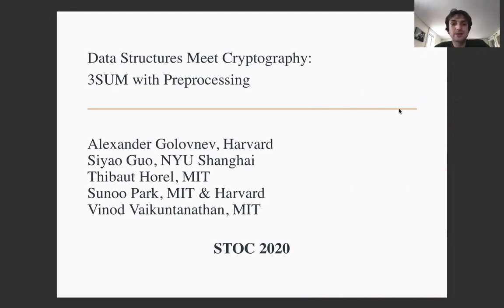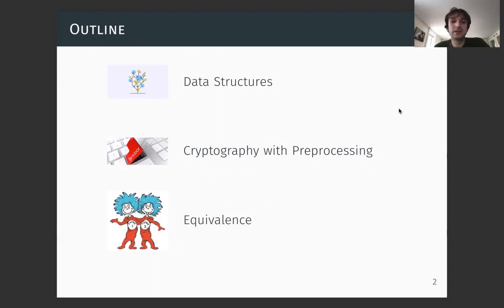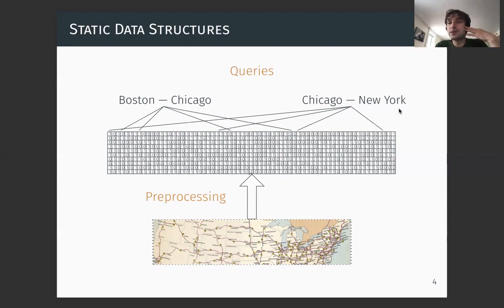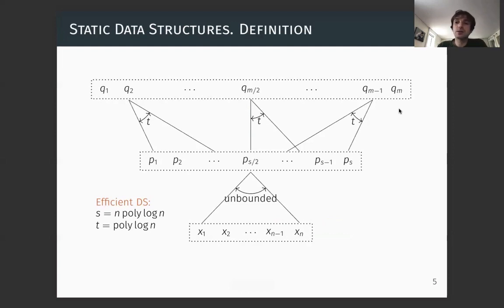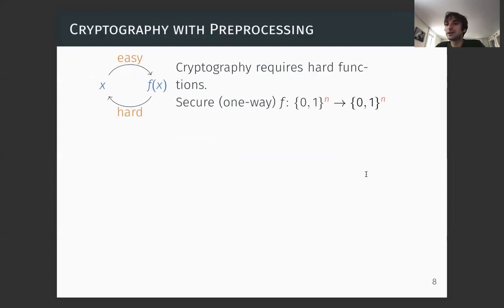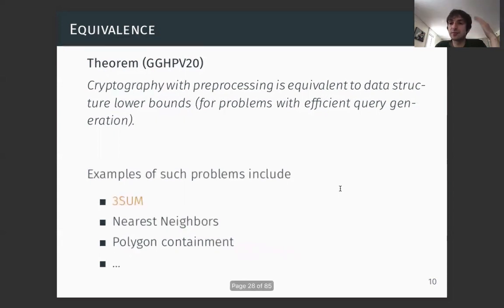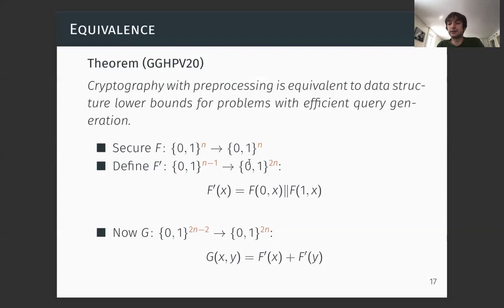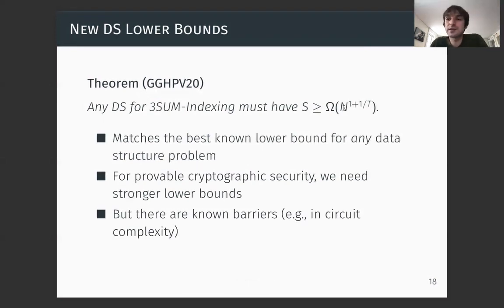Session 2C - Data Structures Meet Cryptography: 3SUM with Preprocessing